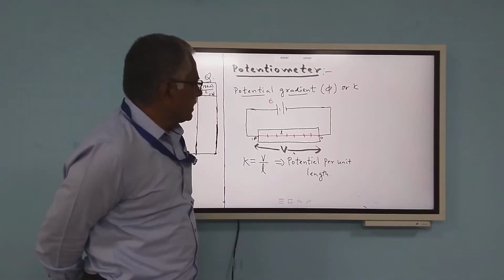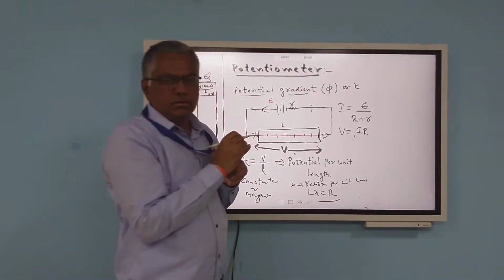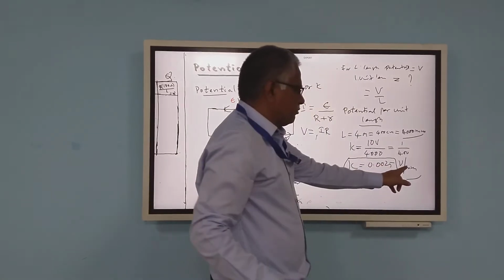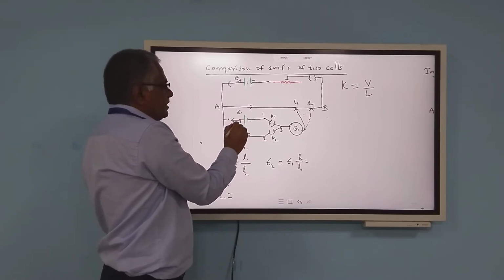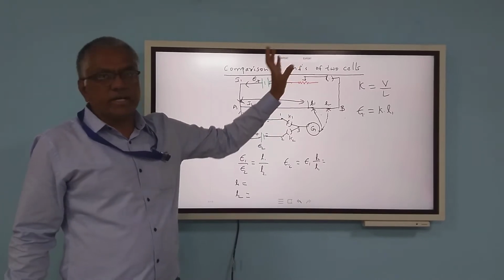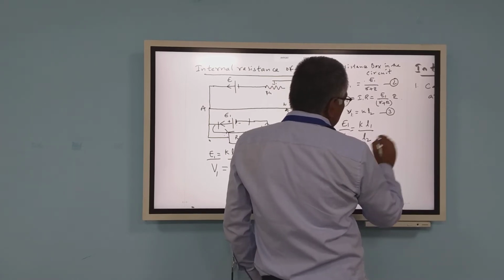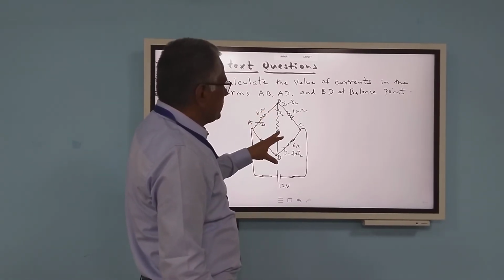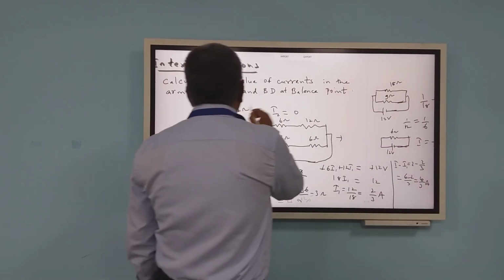Potentiometer - Theoretical learning by Shri. G. RameshRao, Principal JNV Latur